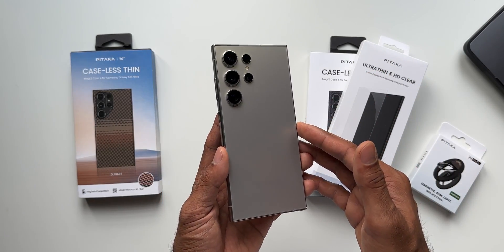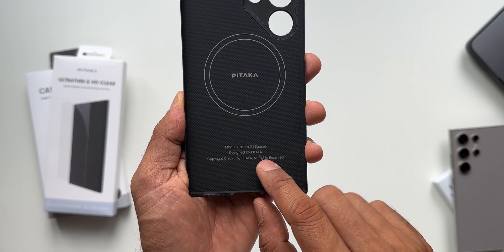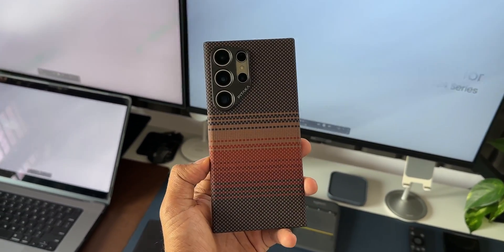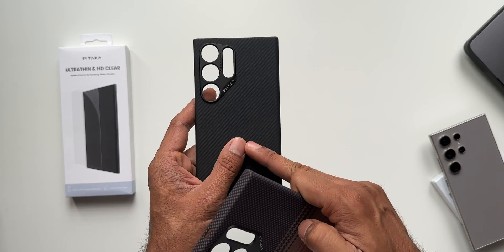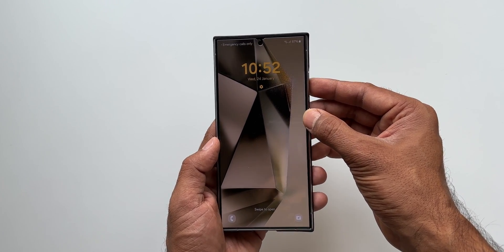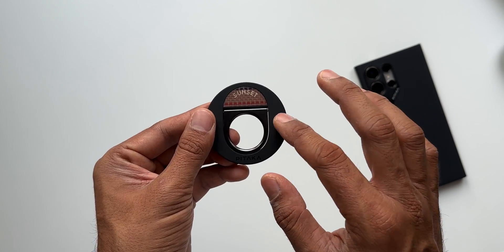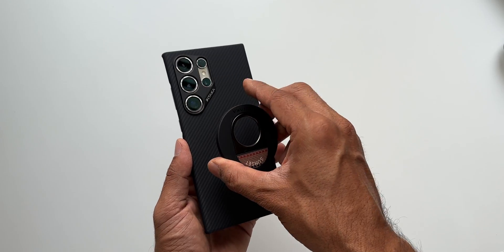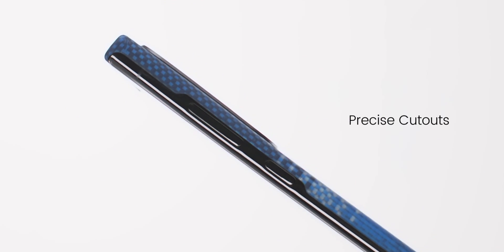Cases for Samsung Galaxy S 24 Ultra - Pitaka - Thin & Beautiful